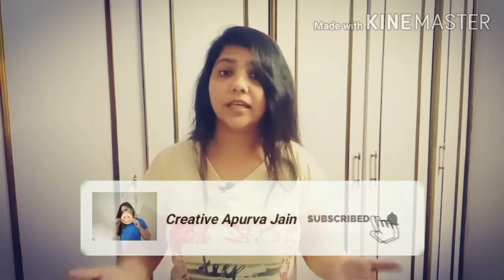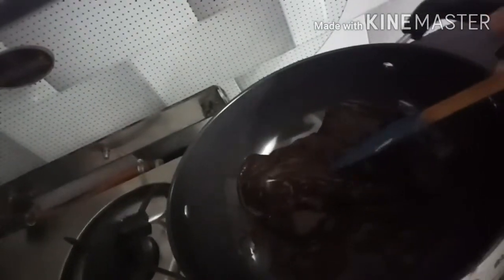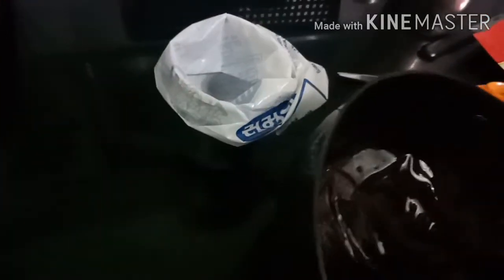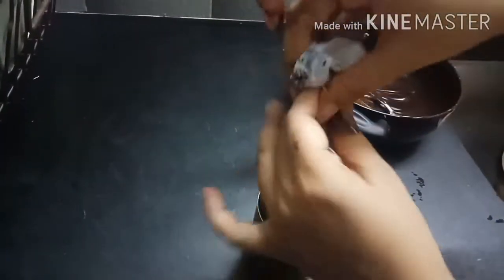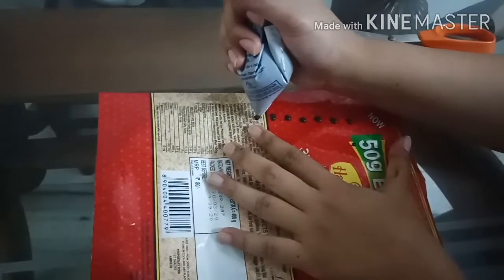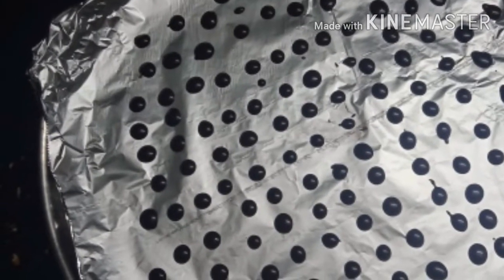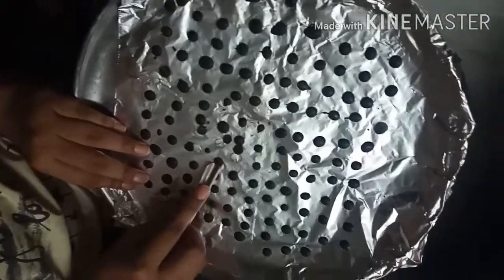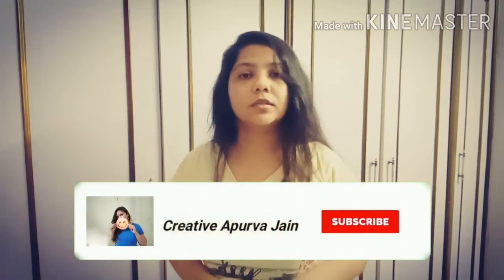How to make chocolate chips / Choco chips at home / Creative Apurva Jain / 1 ingredient choco chips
CHOCOLATE CHIPS AT HOME !
CHOCOLATE CHIPS WITH JUST 1 INGREDIENT !!

Hie.. this is Apurva jain.. and you will find easy food recipes, craft ideas, party games and useful & important stuffs in my videos on my channel which might help your day to day life...

This video shows how to make Market type choco chips at home very easily.
I also tried it, and turned out easy and good, hence sharing it with all.
Do try this instant recipe at your home.

You will also find party games, Theme party games, festival games in my videos on my channel and even anchoring and decoration ideas which might help you to organize your party better..

Along with games & my events, this channel contains creative and useful stuffs and even useful technology videos and reviews related to day to day life.

Have a look at all the video to get ideas for all such things.

This video tells about:

1).  How to make chocolate chips very easily?
2). How to make choco chips at home?
3). Chocolate recipes
4). How to learn cooking.
5). Easy cooking for beginners.
6). Cooking videos for boys
7). Cooking stuffs with just few ingredients.
8). How to make different types toppings?
9). How to cook easily at home?
10). Fast recipe
11). Easiest choco chips recipe.

Software: Kinemaster.

NOTE :THE IMAGES/PICTURES SHOWN IN THE VIDEO BELONGS TO THE RESPECTED OWNERS AND NOT ME..
BUT HAS BEEN PUT WITH PERMISSION.

Apurva Jain

                     🎀 Apurva Jain 🎀

(Only genuine messages would be answered)